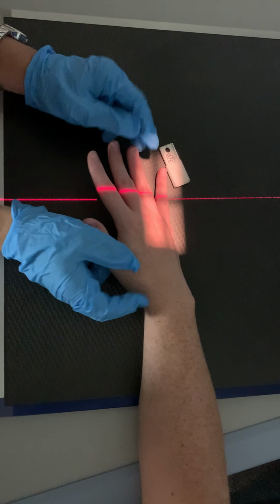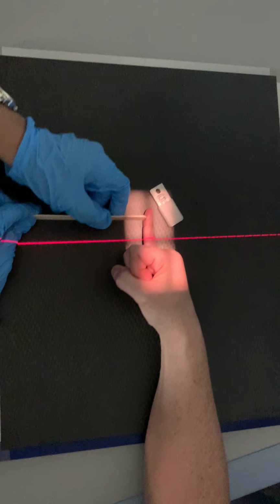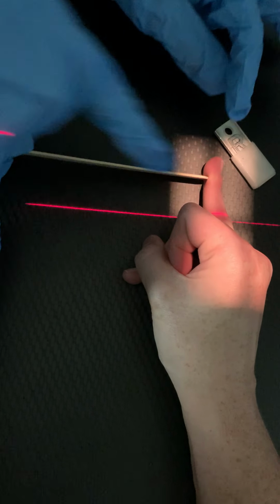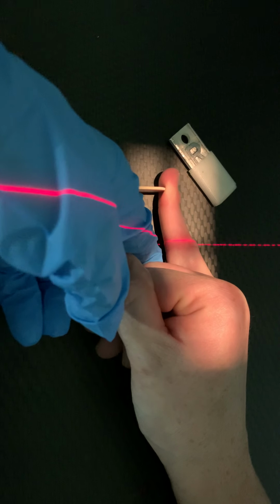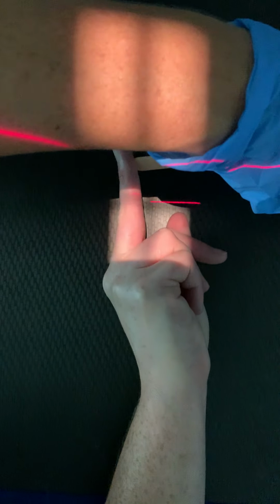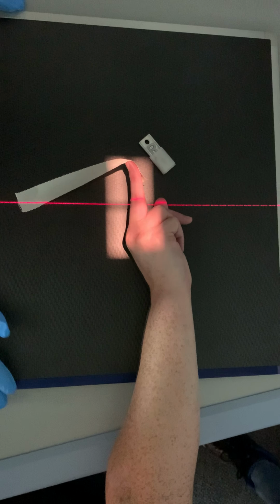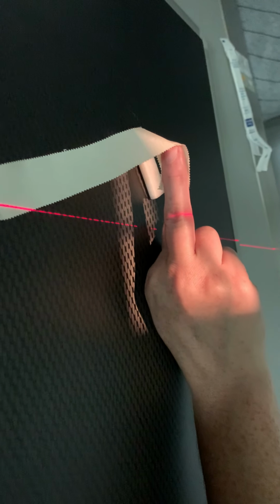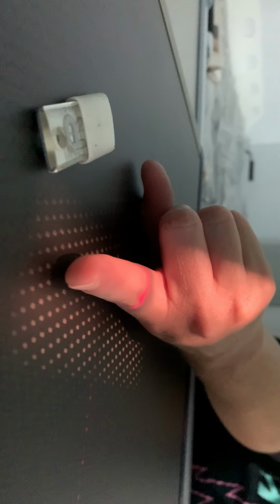Lateral digits 2-5